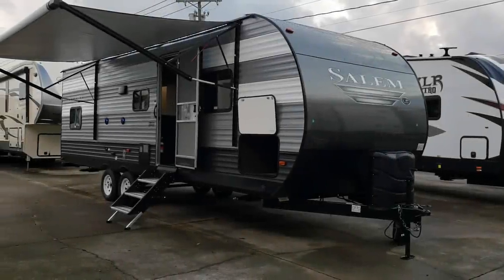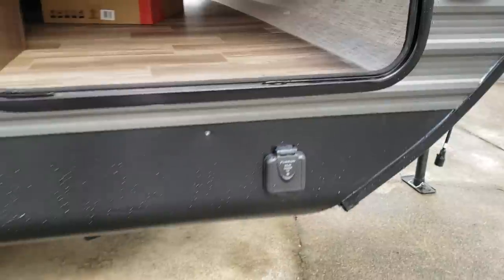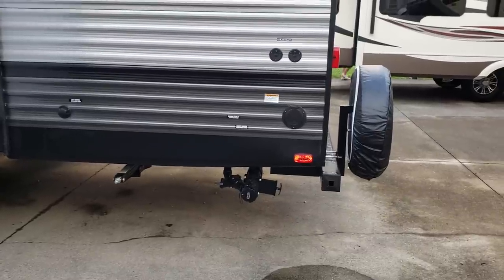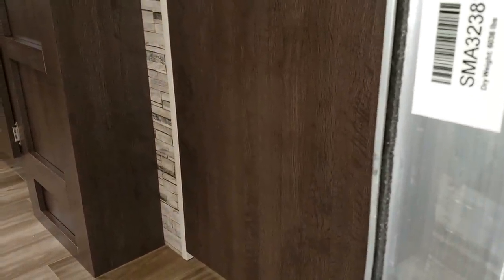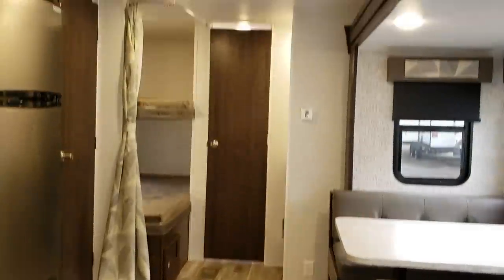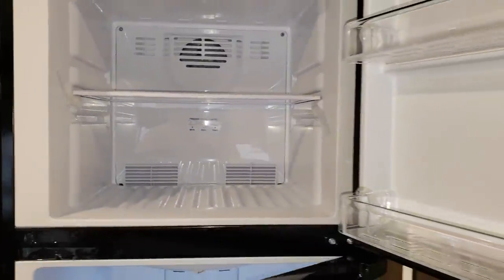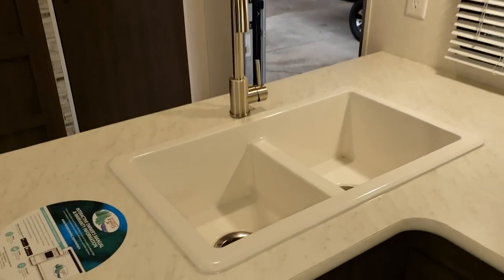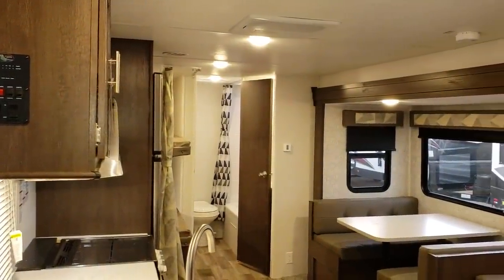2019 Salem 26DBLE Travel Trailer by Forestriver at Couch's RV Nation a RV Wholesaler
Hello everyone. It's Ray here again with another all about RV's video. If you're looking to purchase a new affordable bunk model RV this might just be the one for you.
Check out this new 2019 Forestriver Salem 26DBLE Travel Trailer. This is a new floor plan for the Salem LE model. Be sure to check them out at Couch's RV Nation if you have any question's or would like to purchase one as they are one of the few RV Wholesalers.